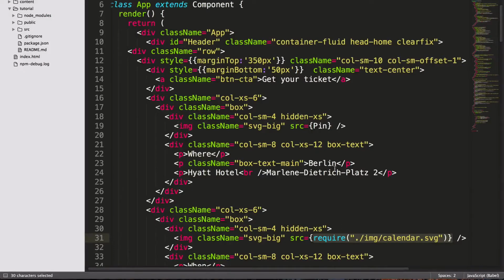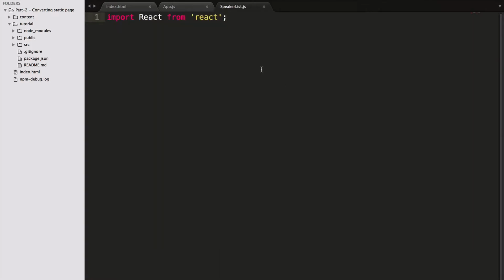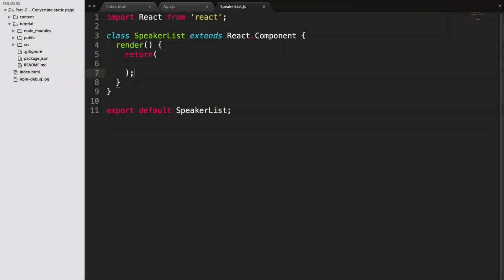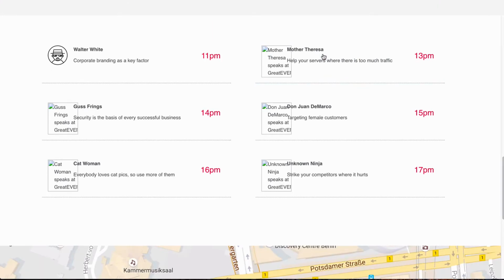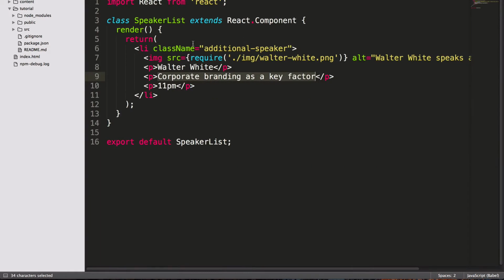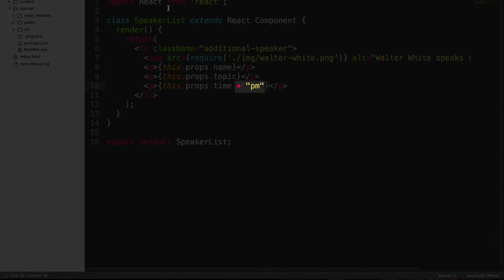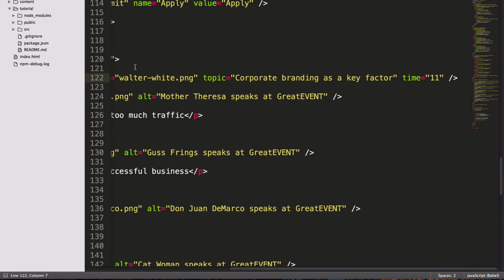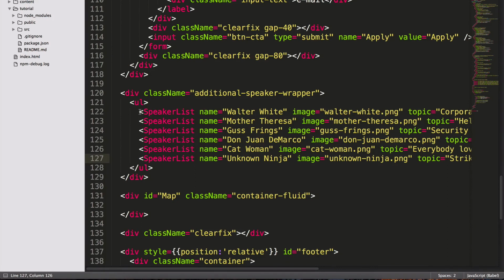React Tutorials - Working with Components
This tutorial shows you how to get rid of repetative markup by using React's Components.